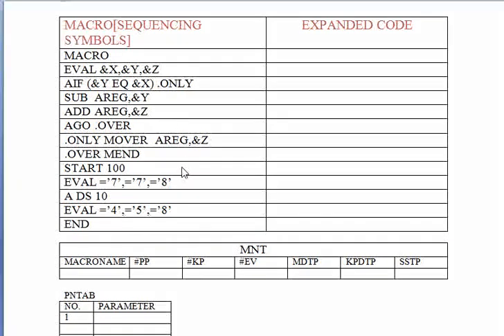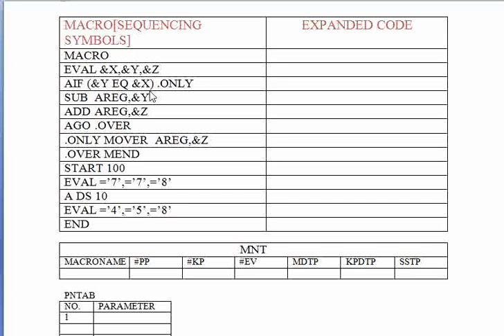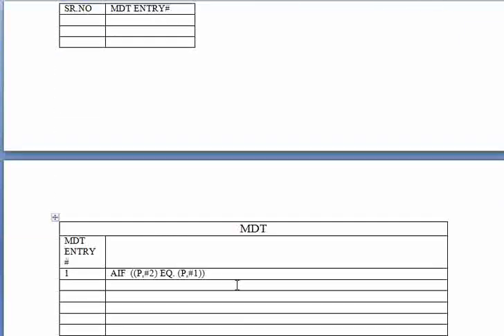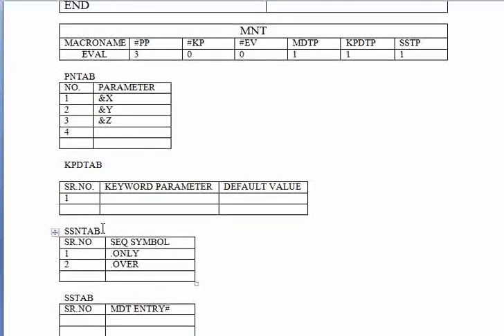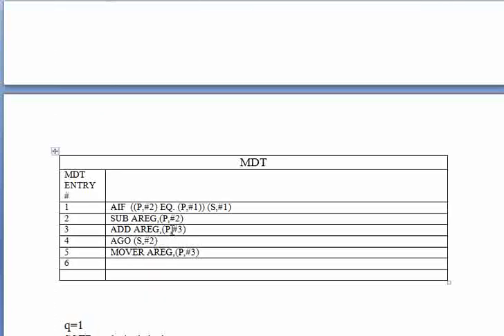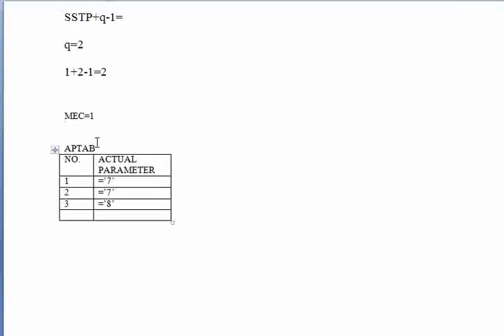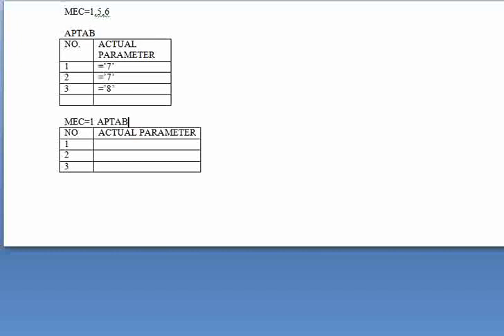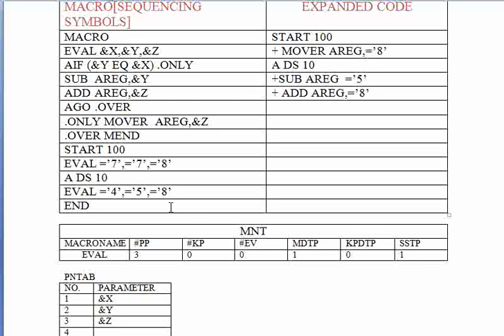EXAMPLE/PROBLEM-MACRO EXPANSION-SEQUENCING SYMBOLS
MACRO EXPANSION-SEQUENCING SYMBOLS
REF BOOK-SPOS BY DHAMDHERE